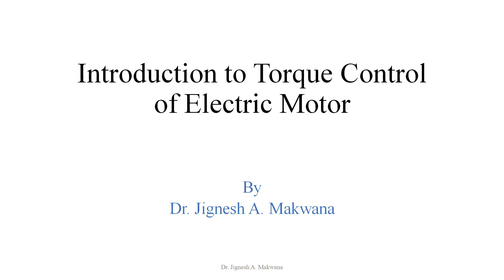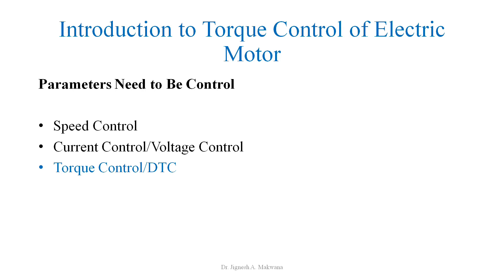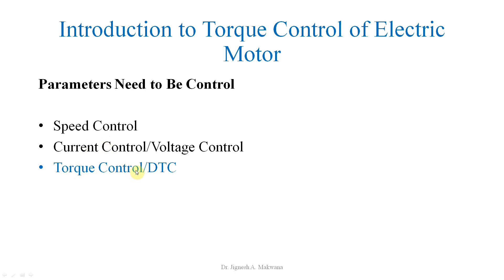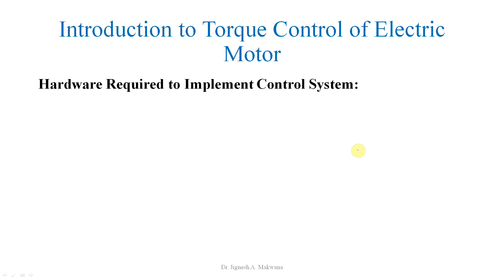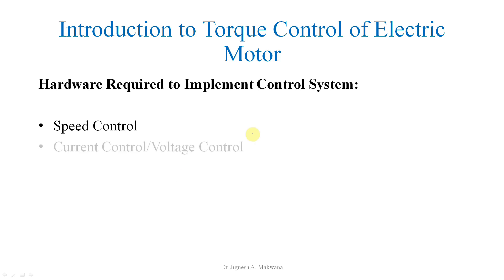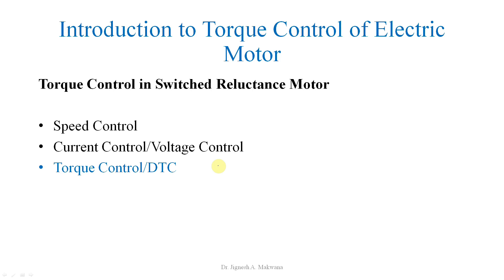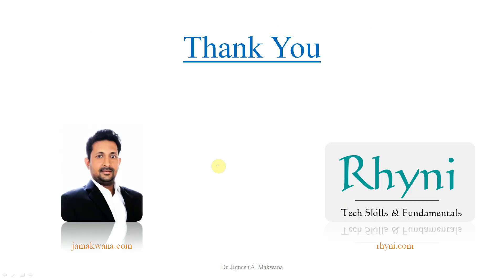What is Direct Torque Control of Electric Motor? Why and When it Required?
Let's discuss torque control of an Electric Motor. Why and when it required?